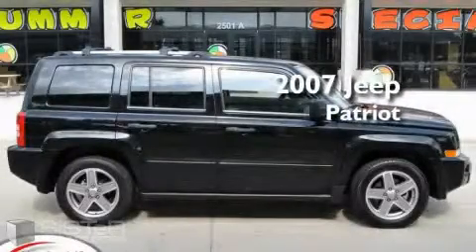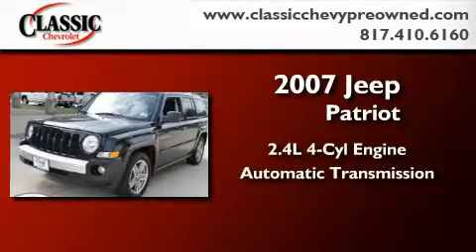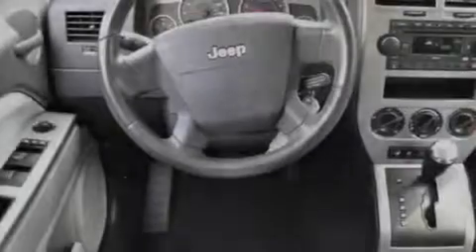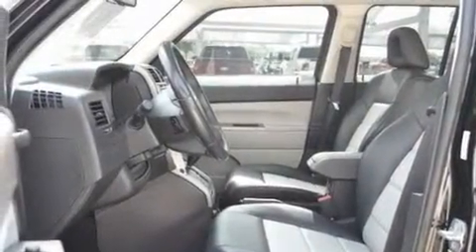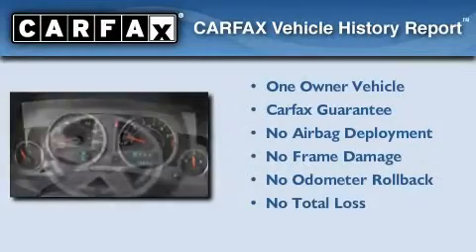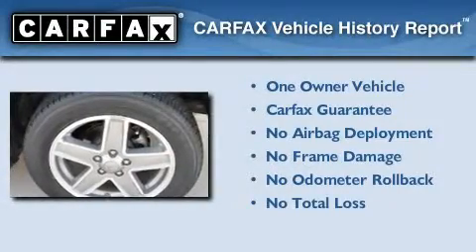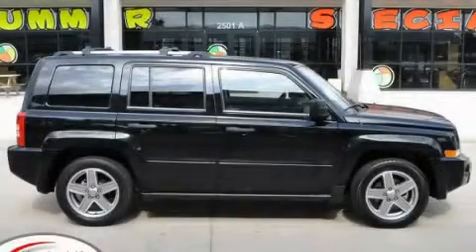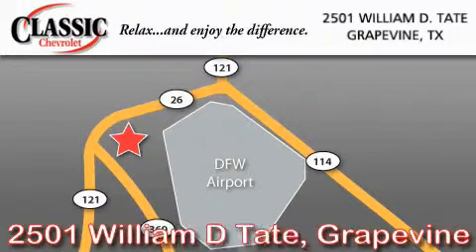Pre-Owned 2007 Jeep Patriot Dallas TX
Year: 2007
 Make: Jeep
 Model: Patriot
 Engine: Gas I4 2.4L/144
 Trans.: Automatic
 Exterior: Black
 Miles: 46,071
 Interior: Black

 Preowned 2007 Jeep Patriot Grapevine TX